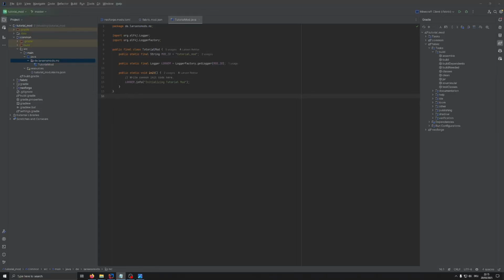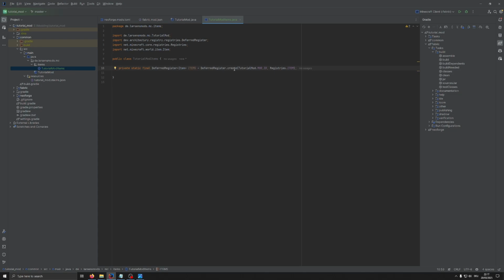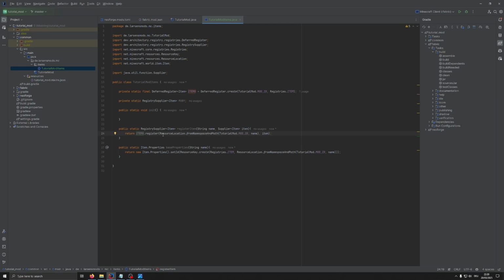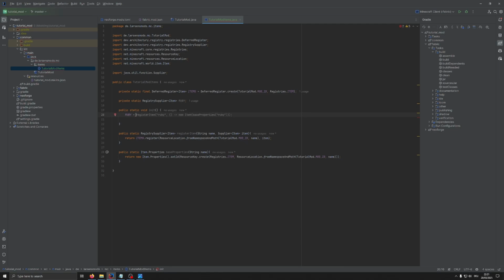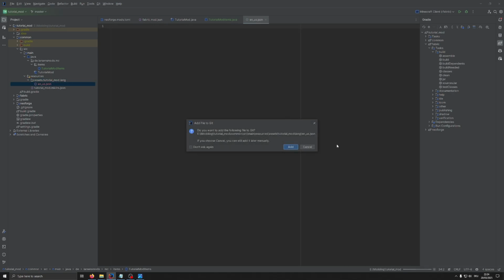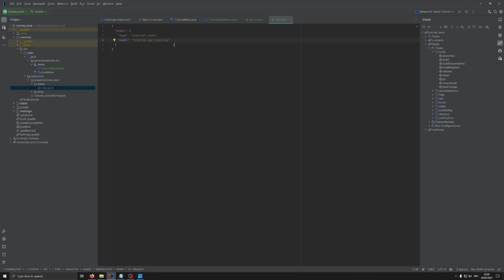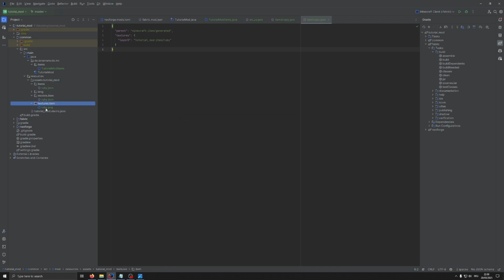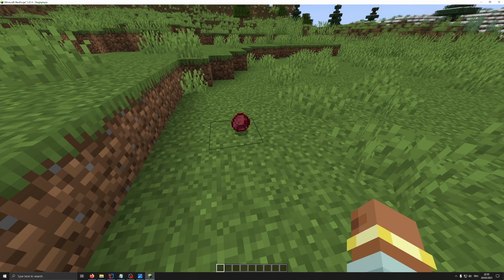Basic Items | Minecraft Multiplatform Modding with Architectury Tutorial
In this episode of the Architectury Multiplatform modding tutorial for Minecraft I show you how to add a basic item to the game using only Architectury.

📖Chapters📖
0:00 Introduction
0:34 Register Items through Architectury
7:13 Name the Item
8:42 Addding the texture
11:49 Testing in Minecraft